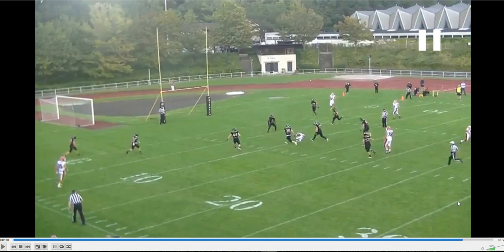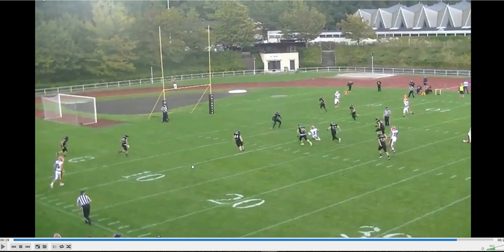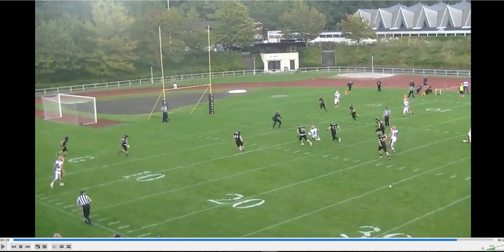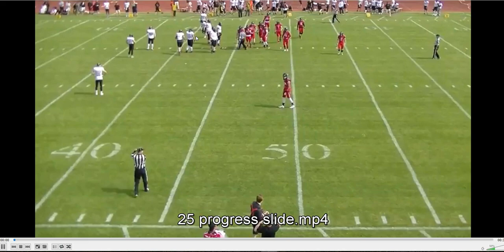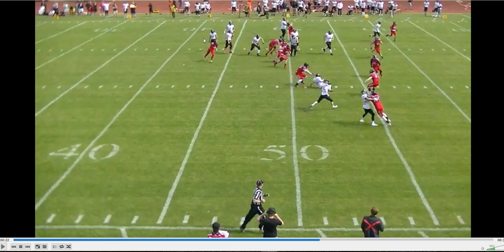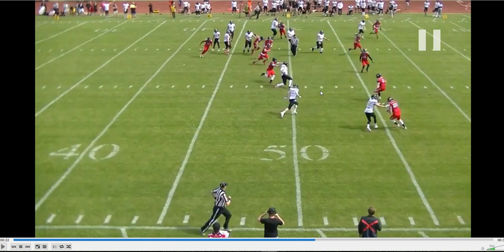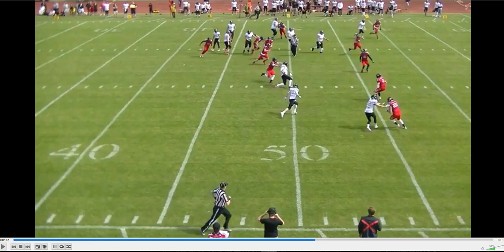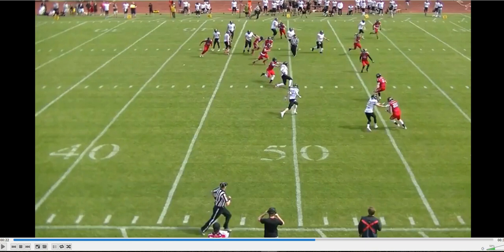Mechanics Wings Progress QB Slide TM 010 18